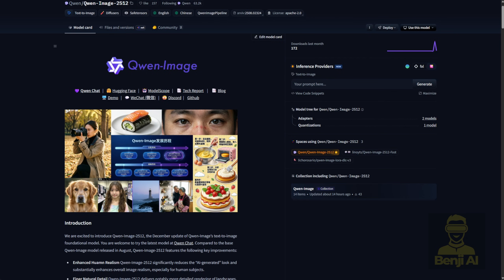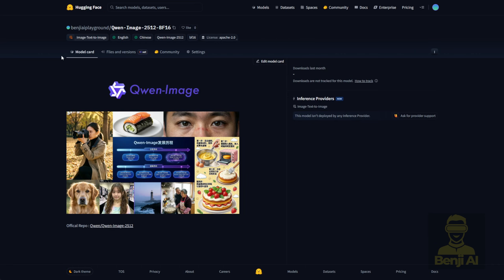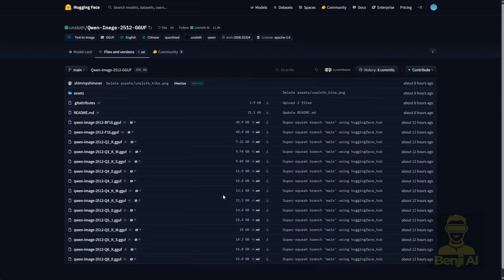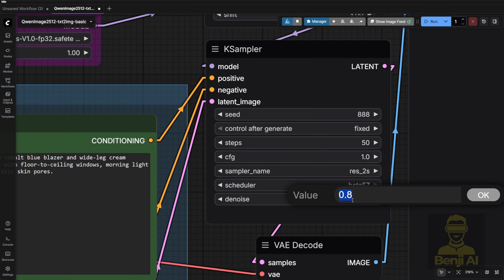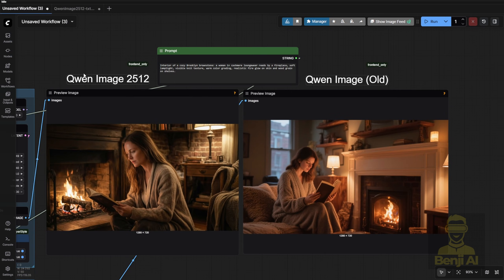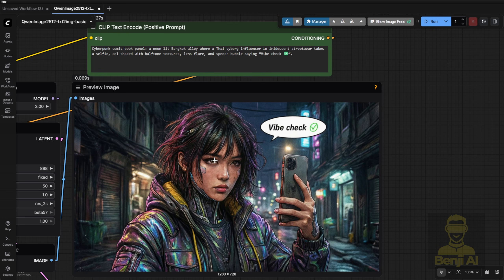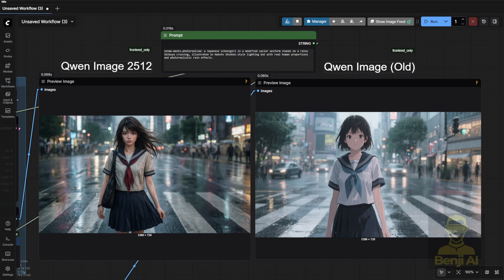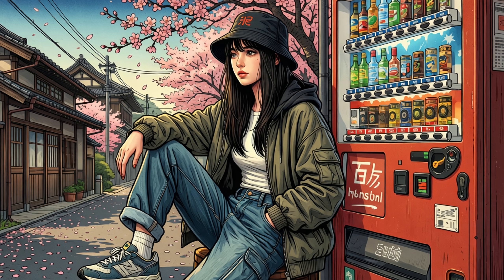Qwen Image 2512 Just Dropped—3 Huge Upgrades You Need to See!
In this hands-on deep dive, we explore the newly released  Qwen Image 2512—the latest open-source text-to-image AI model that’s making waves for its dramatic improvements in human realism, natural detail rendering, and text-on-image accuracy. I walk you through how to set it up locally in ComfyUI, including model file organization, VAE and text encoder requirements, GGUF quantization for low-VRAM systems, and how to use Lightning and Wooly Turbo LoRAs for faster generation. Plus, I test the model across three key categories: photorealism, mixed graphic styles, and text integration—using over 30 custom prompts generated with  Qwen 3Max.

This video is perfect for AI artists, ComfyUI users, prompt engineers, and indie creators who want to push the boundaries of local image generation without relying on commercial APIs. Whether you’re training LoRAs, building image-to-video pipelines, or optimizing workflows for realism and style fidelity, this guide gives you the practical setup and real-world benchmarks you need. If you’ve been frustrated by “plastic skin,” blurry backgrounds, or poor text rendering in previous models,  Qwen Image 2512 might be your new go-to—and this video shows you exactly how to get started.

As one of the few open-source models competing with giants like Google’s Image Gen 4 and ByteDance’s Seed Dream 4.5,  Qwen Image 2512 represents a major leap in democratizing high-quality AI image generation. With a 40% win rate in AI Arena evaluations and strong multilingual prompt support, it’s not just fast—it’s smart. Understanding how it performs—and how to run it efficiently—gives creators more control, privacy, and creative freedom. This isn’t just another model drop; it’s a shift in what’s possible on your own hardware.

Text encoder and VAE remain the same as previous Qwen Image AI Model